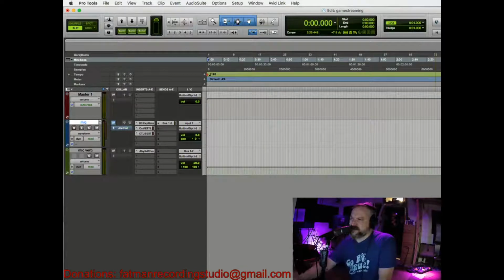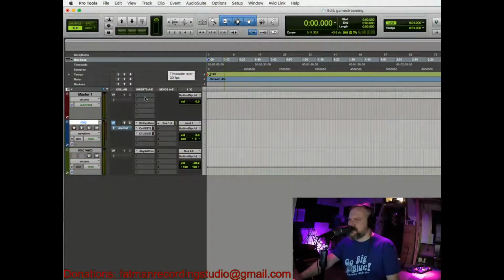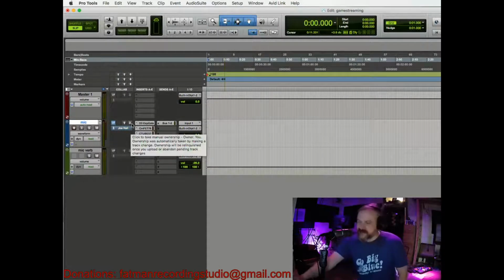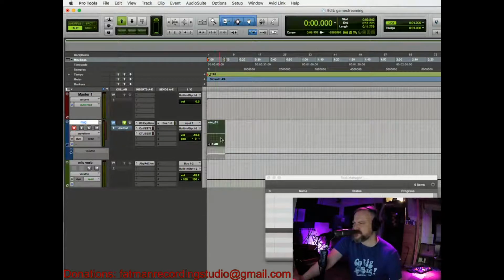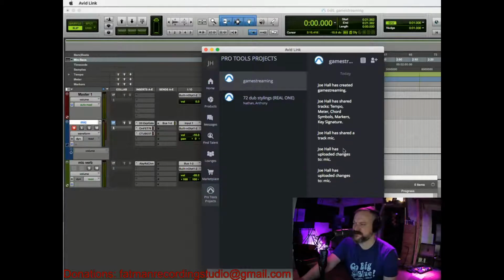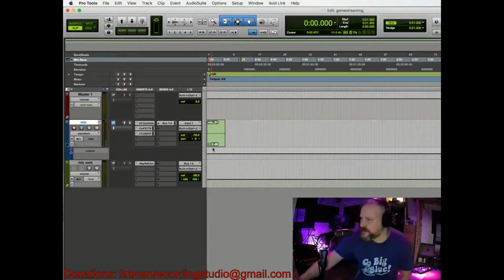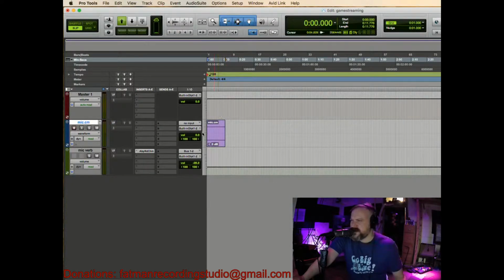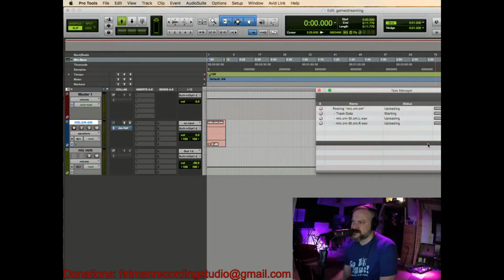Pro Tools Tutorial - How to Use Collaboration PART 2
We are a recording studio in Lexington, Kentucky, and we are broadcasting psychedelic vibes to you this morning.